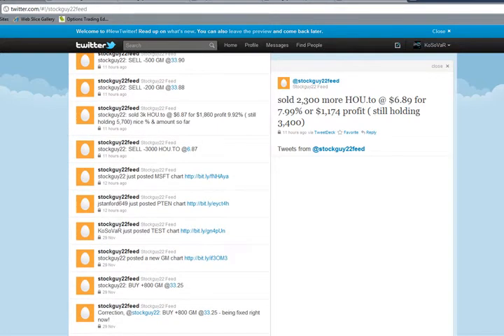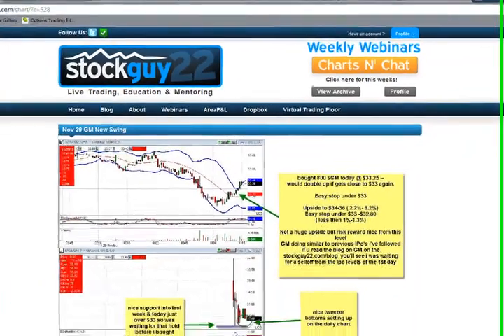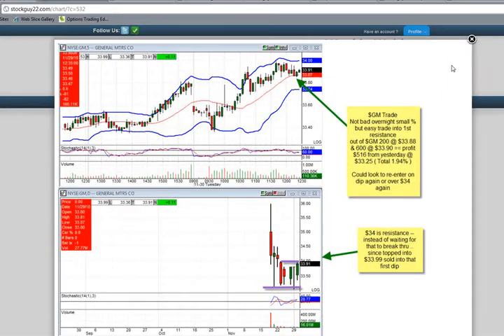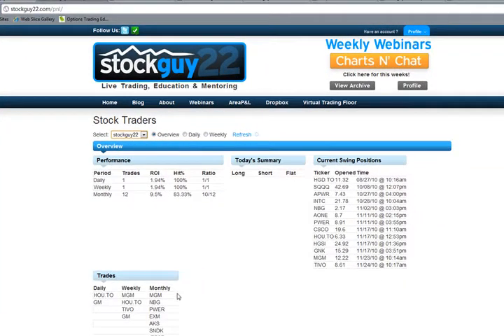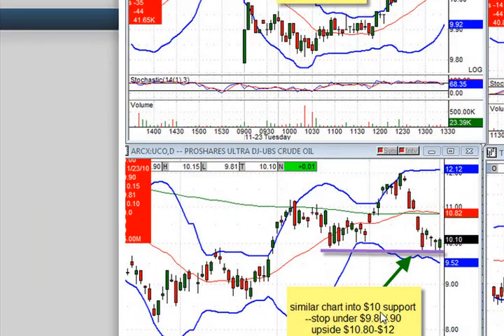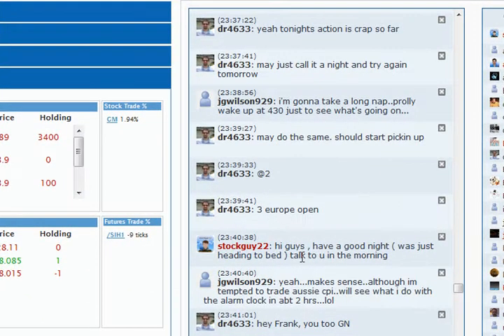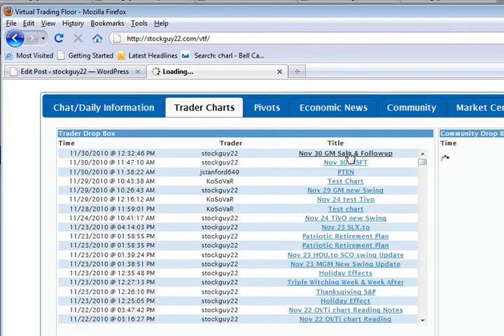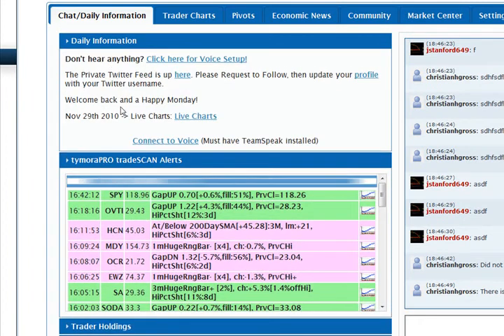Stockguy22.com Premium Membership Options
This is a video outlining the differences between the Diamond and Gold membership options that are offered The Diamond package offers a real-time chat-room, real time entries and exits, as well as a community section with a feature packed web interface.  The Gold membership allows our members access to the whole website except the Virtual Trading Floor, which will be outlined in the video.  A private Twitter feed that has real time entries, exits, and instant chart notifications are available for all members.